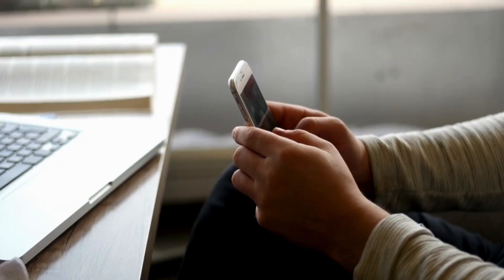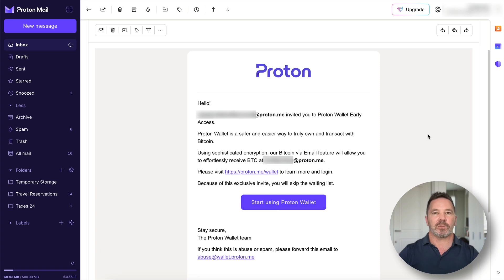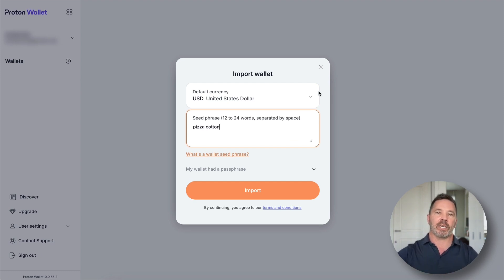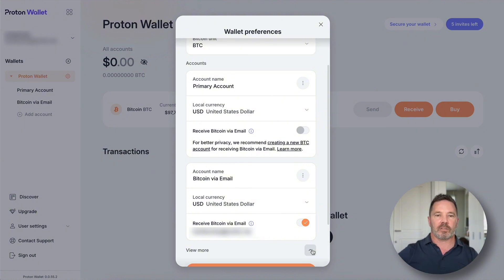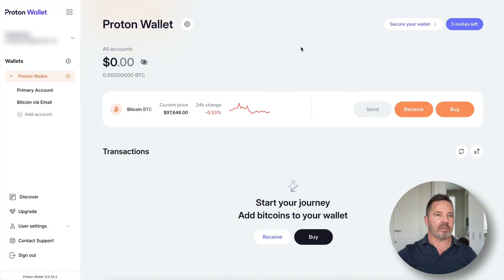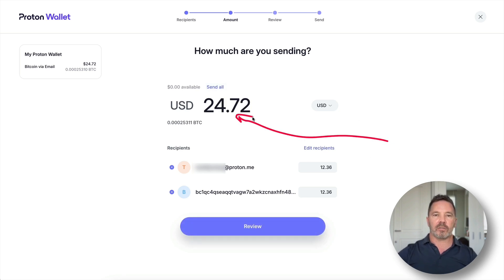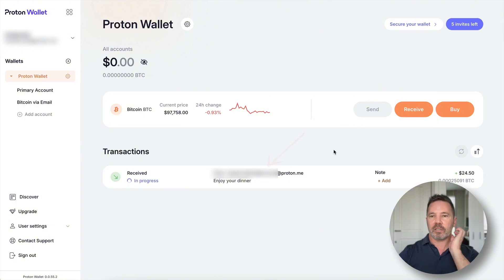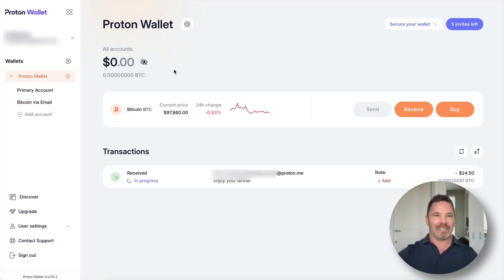Proton Wallet Guide | Send Bitcoin as Easily as Email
🔐 Proton Wallet: A secure, free, self-custodial Bitcoin wallet that makes sending BTC as easy as sending an email. Join me as I introduce the newest offering from Proton, the makers of wildly popular Proton Mail. I’ll show you how to set up a wallet, give you a tour of the app and then demo an email to email bitcoin transaction.

⏱ Timestamps:
00:00 Introduction
0:34 proton wallet
2:18 proton wallet invite
3:58 wallet setup
5:29 wallet tour
10:36 send bitcoin email to email
15:12 Proton Security
17:01 Transaction Details
17:31 Summary
17:56 Transaction Confirmed
18:16 My thoughts

🔑 Key Features:
• Send Bitcoin using email addresses
• True self-custody - only you control your keys
• End-to-end encryption
• Fully open source
• No address reuse for privacy
• Based in Switzerland

❓ Frequently Asked Questions:
Q: Is Proton Wallet self-custodial? A: Yes, only you have access to your private keys and Bitcoin. Not even Proton can see your balances or access your funds.
Q: Is it open source? A: Yes, all code is open source and can be audited by anyone.
Q: Can I use it with my hardware wallet? A: No, but Proton Wallet is a great complement to hardware wallets for daily transactions while keeping your main holdings secure.